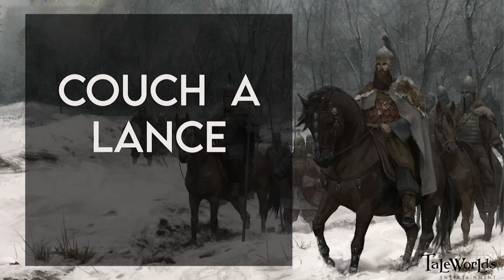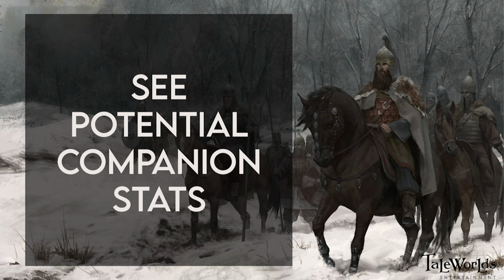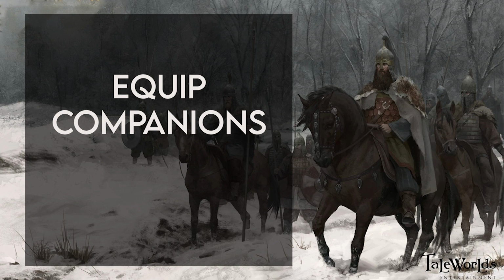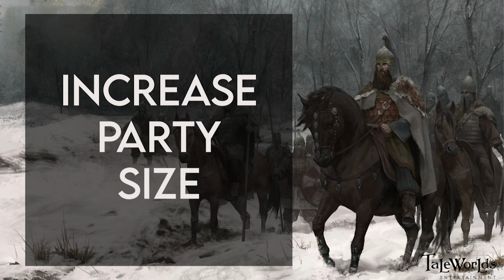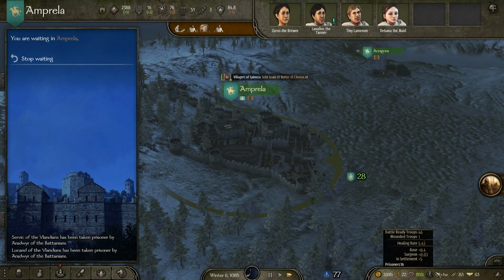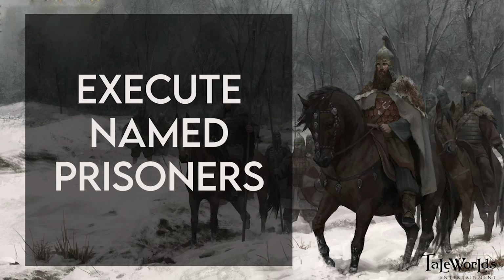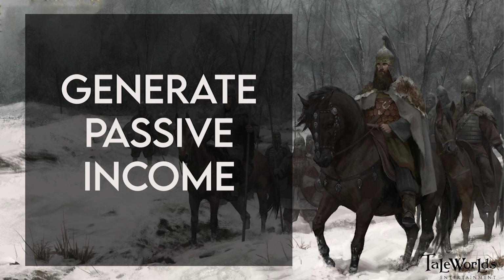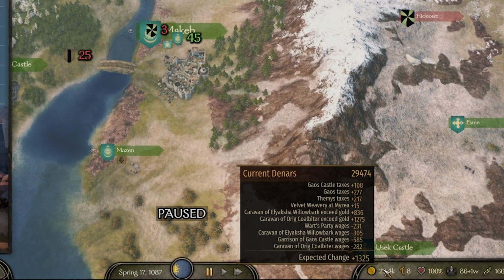Bannerlord: 10 Tips and Tricks To Get Started | Mount and Blade 2: Bannerlord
Mount and Blade 2: Bannerlord 10 Tips and Tricks (Plus a bonus tip) to get you started. You may know some or all of these, but the only way to find out is to watch! Couch a lance, See Potential Companion Stats, Equip Companions, Companion Smithing, Increase Party Size, Heal Up Faster, Food, Morale, and Butchering, Buy Low, Sell High, Execute Named Prisoners, Generate Passive Income, etc...